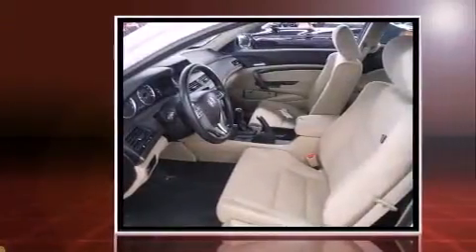2012 Honda Accord 2.4 LX-S in Dedham, MA 02026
The 2012 Honda Accord. With just over 20,000 miles on the odometer, you'll be sure to appreciate this model's condition and value. Honda made sure to keep road-handling and sportiness at the top of it's priority list. It features a standard transmission, front-wheel drive, and a 2.4 liter 4 cylinder engine. Top features include front bucket seats, delay-off headlights, 1-touch window functionality, a tachometer, speed sensitive wipers, power windows, remote keyless entry, and much more. Audio features include a CD player with MP3 capability, steering wheel mounted audio controls, and 6 speakers, enhancing the audio experience throughout the interior. In the event of a rollover collision, side curtain airbags provide additional protection for outboard seated passengers. A Carfax history report indicates just one previous owner. We pride ourselves on providing excellent customer service. Please don't hesitate to give us a call.